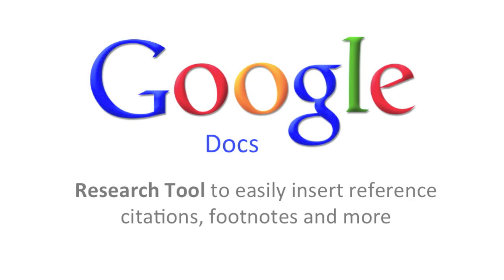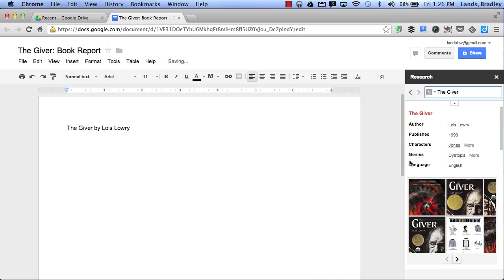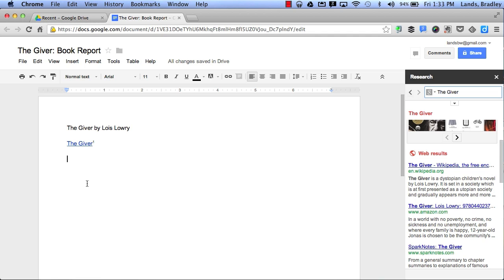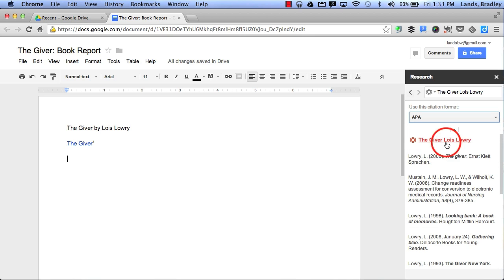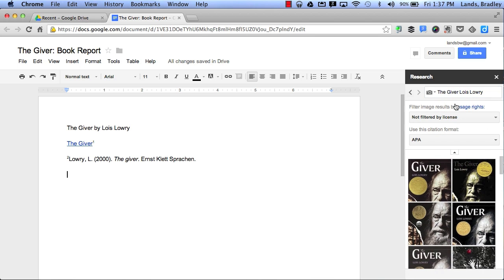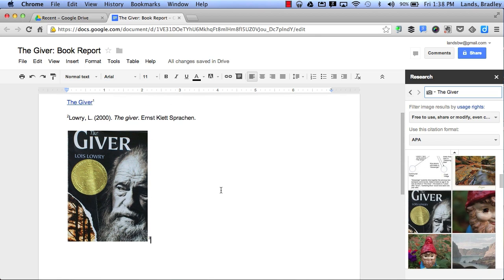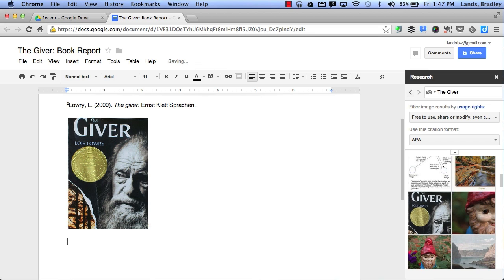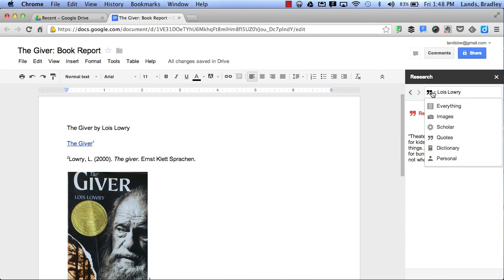Research Tools in Google Docs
We're not allowed to copy, right?  But plagiarism is still a problem in our schools today.  Fortunately, new innovations to Google Apps for Education make it easy and convenient for students to search for material that is, "free to use, share, or modify, even commercially." This screencast tutorial will demonstrate how to use the "Research Tools" in Google Docs to easily search and insert reference citations, footnotes, quotations and more with the integration of Google Scholar.